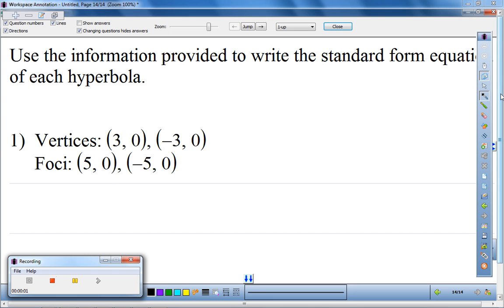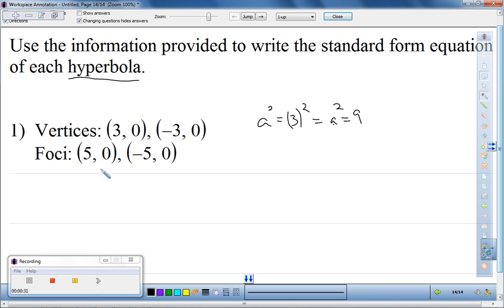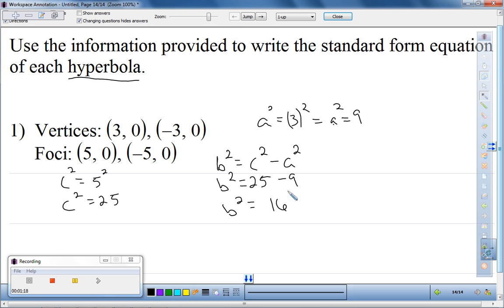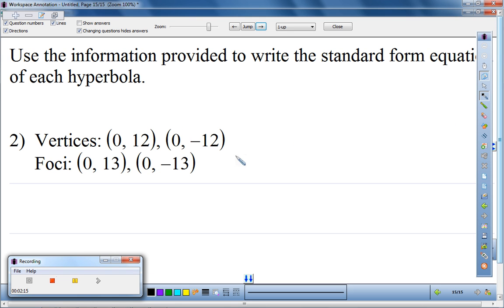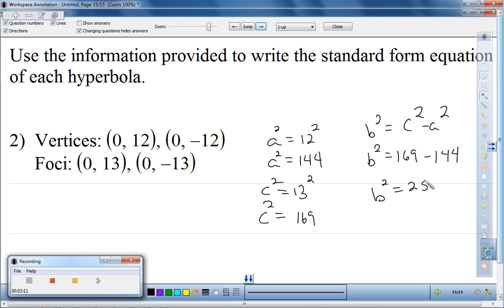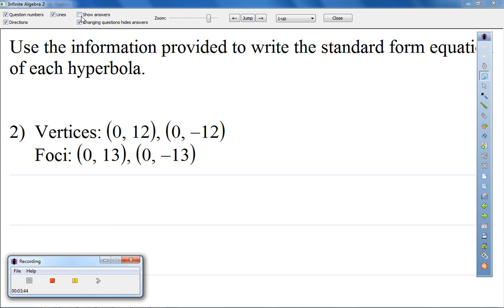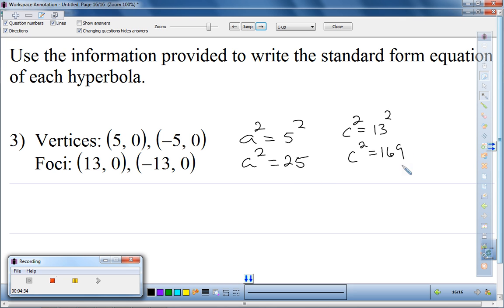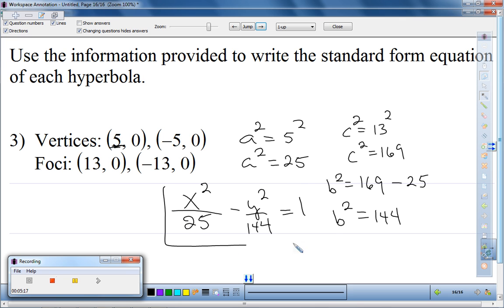Use the information provided to write the standard form equation hyperbola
MM3G2c